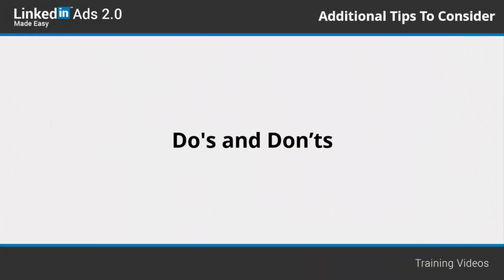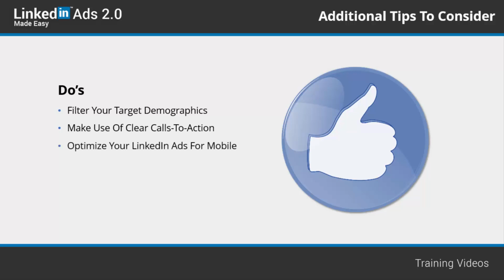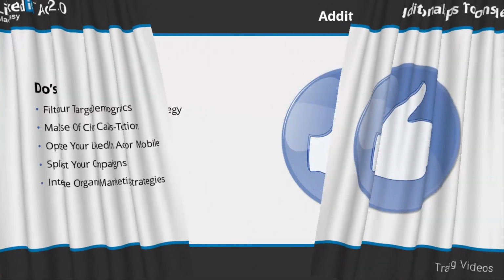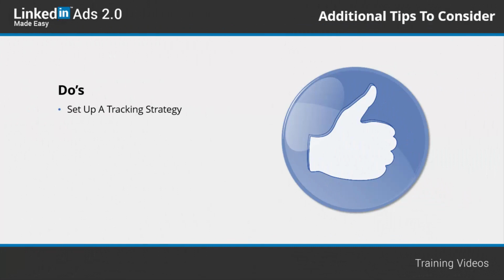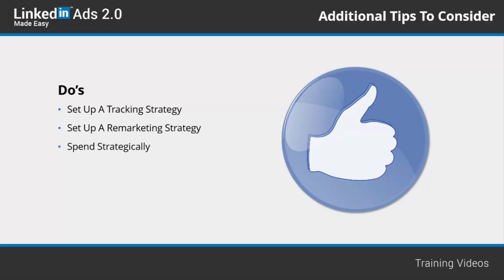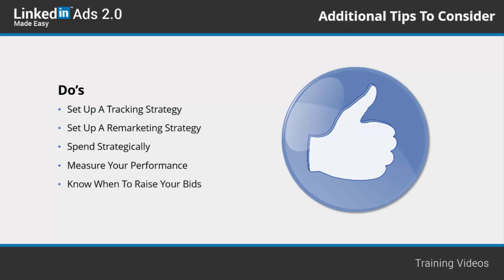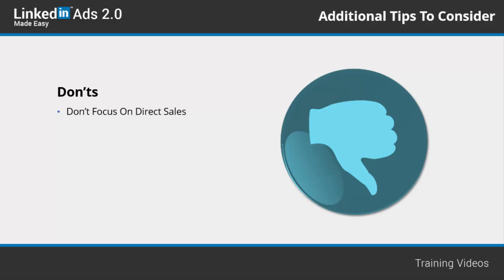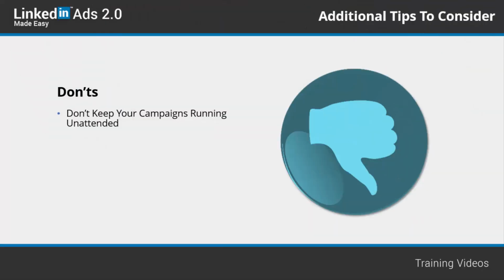New Course for Beginners and Professionals: LinkedIn Ads.